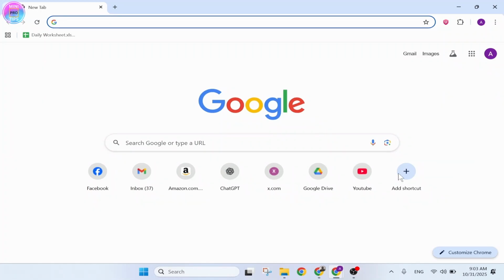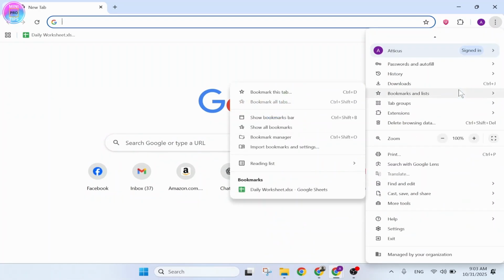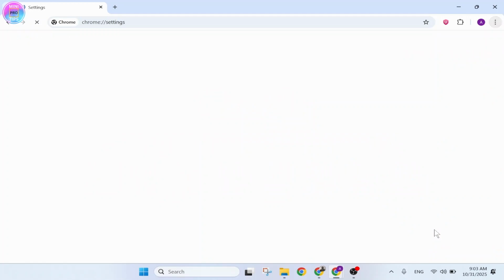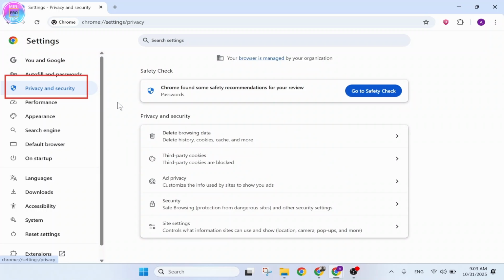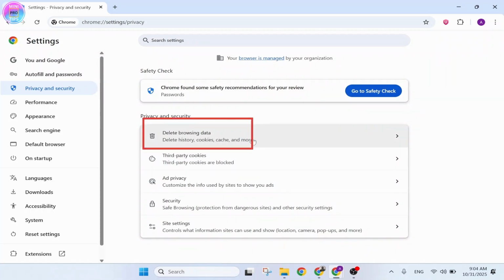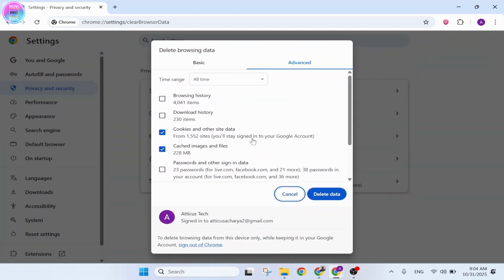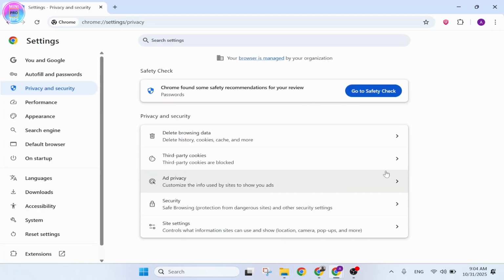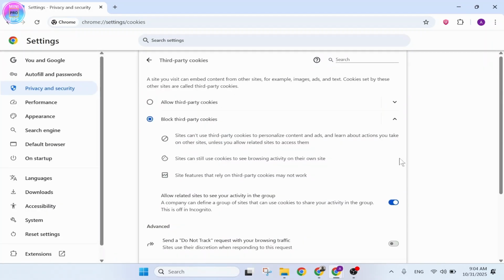How to Clear Cache & Cookies in Major Browsers?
Want to clear cache and cookies in your browser to improve speed and fix loading issues? This video will guide you through the steps on how to clear cache and cookies in major browsers quickly and easily. Whether you're asking, "How do I clear cache and cookies in Chrome, Edge, or Firefox?" or need help refreshing your browser data, this tutorial has you covered. Learn the steps to clear browsing data and optimize performance in all major web browsers. Watch now to see how you can clear cache and cookies in major browsers today!

Timestamps:
00:00 How to Clear Cache & Cookies in Major Browsers
00:06 How Do I Clear Cache and Cookies in Chrome, Edge, or Firefox?